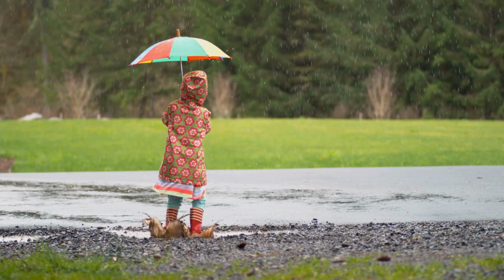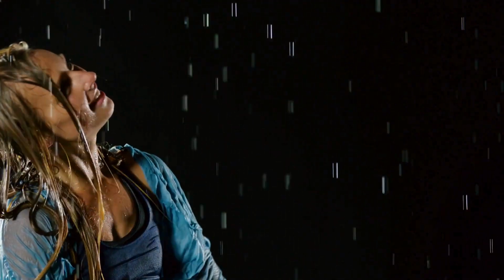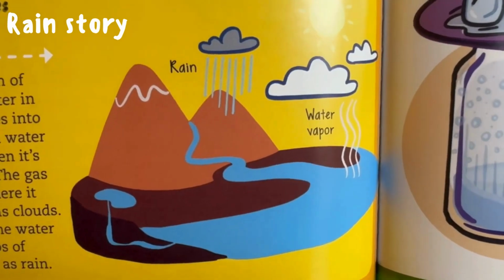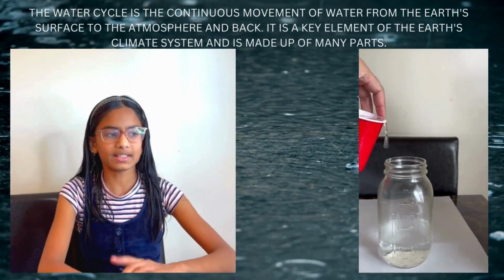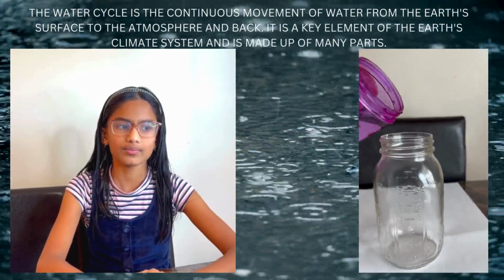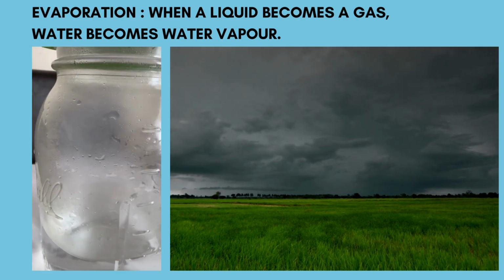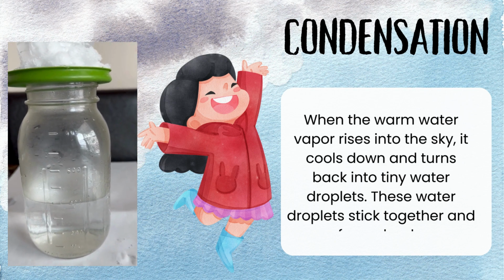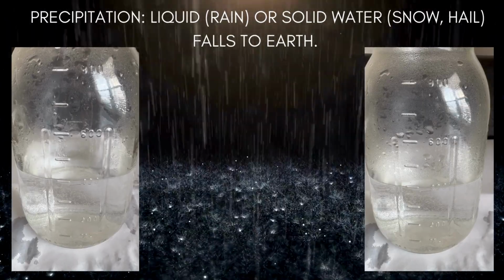STEM Experiment: Rain Water Cycle Explained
Learn about the rainwater cycle with this STEM experiment! Watch as we demonstrate the water cycle in a jar in a fun and educational way. Perfect for kids and science enthusiasts alike!

This cycle is nature's way of recycling water and it consists of three main processes: evaporation, condensation, and precipitation